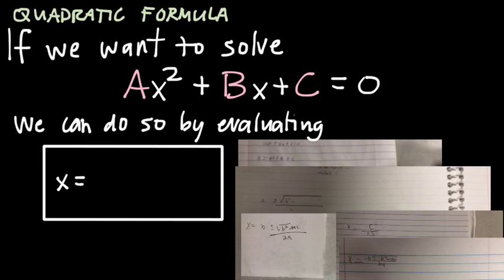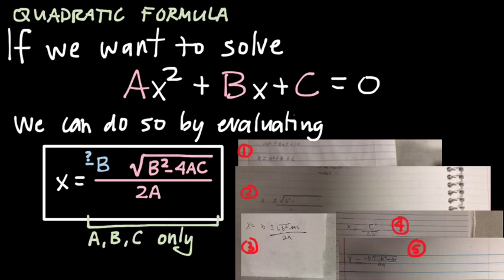095.10C Getting to know: quadratic formula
12/12/16 How well do you remember the quadratic formula? None of the five who responded remembered it exactly, but between them the correct formula emerges.